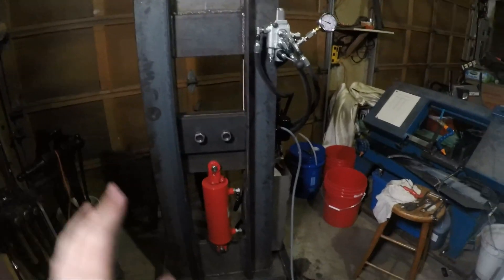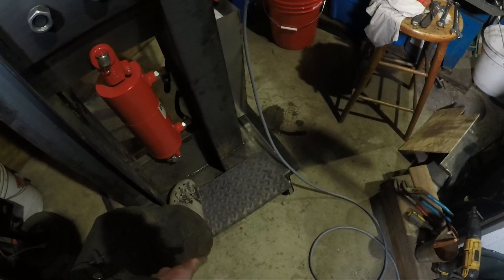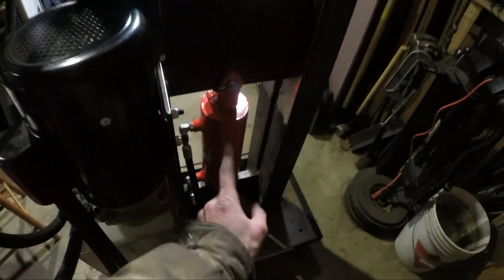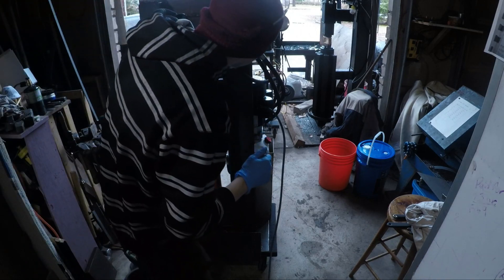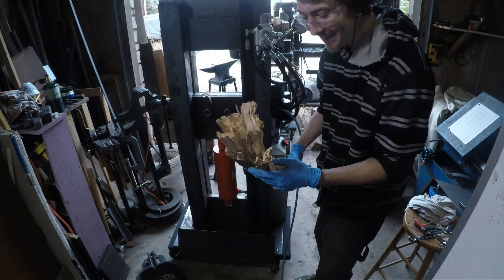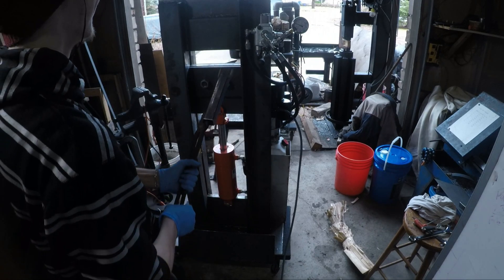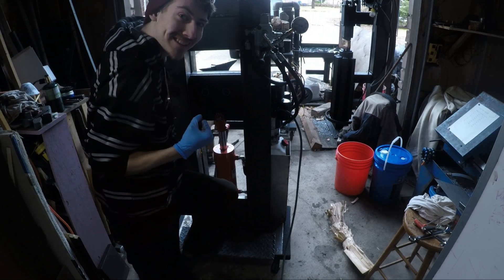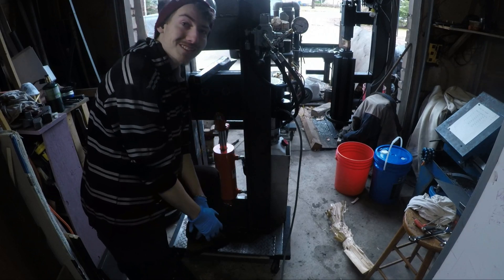Hydraulic Forging Press Part 2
The second part of the three-part series! Almost ready to start being put to use in the shop and has beautiful speed and a compact size which is great for my shop!
If you are interested I will be making plans to sell for those interested in making your own hydraulic forging press!

Not only giving me plenty of experience and practice, however also the opportunity to make some beautiful tools to sell!!